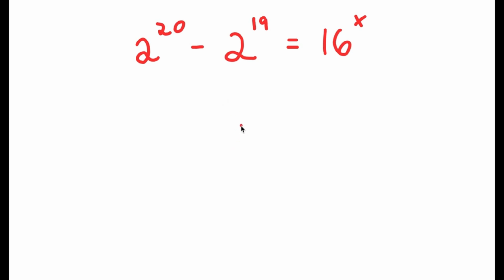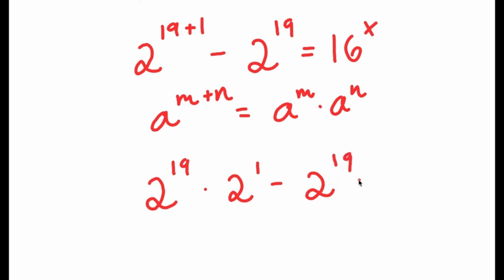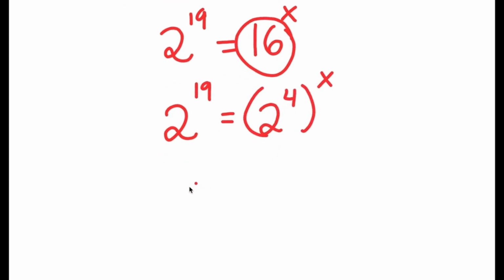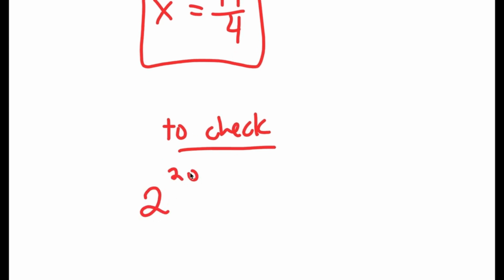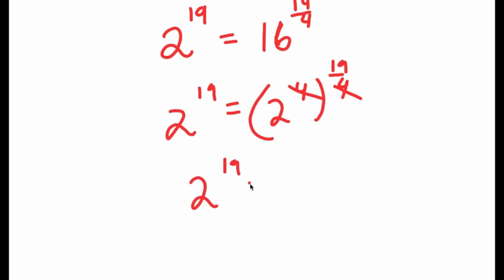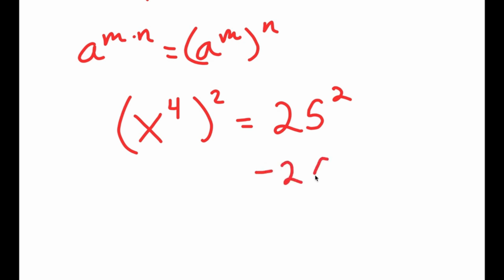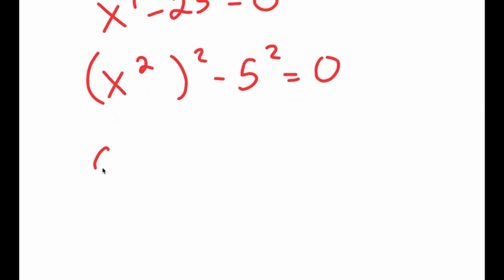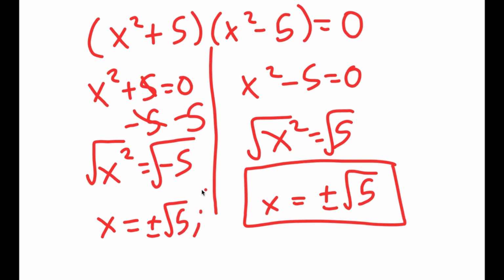99% Of People Can't Solve This Simple Problem | A Beautiful Exponential Problem